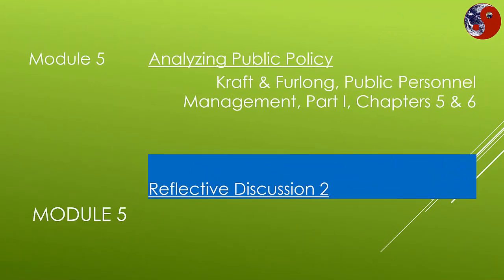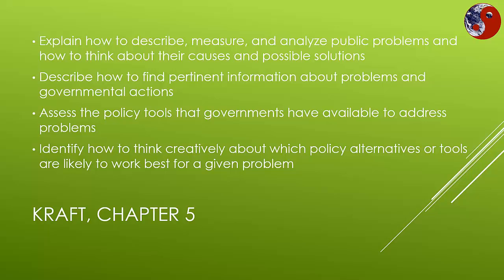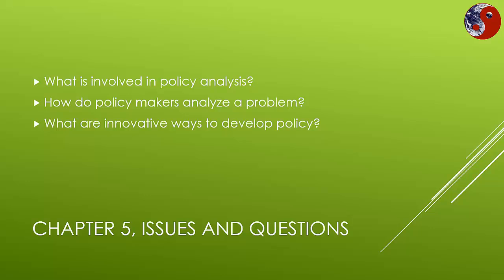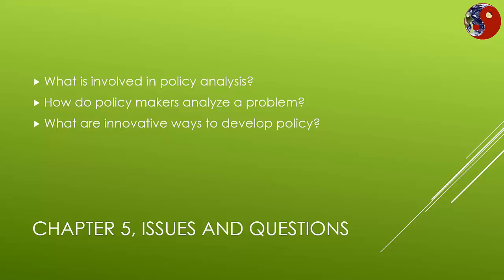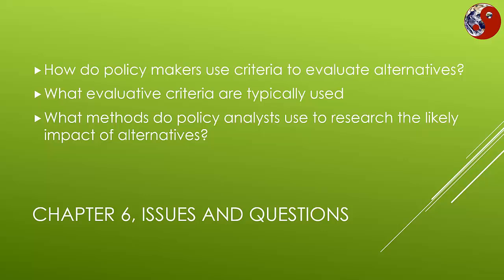PA6622 Public Policy Module 5 Intro